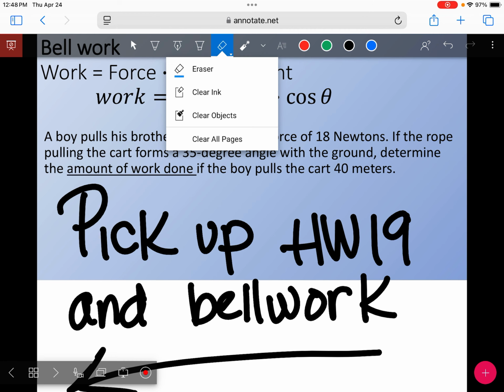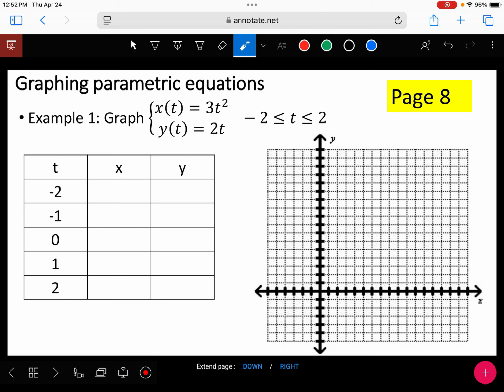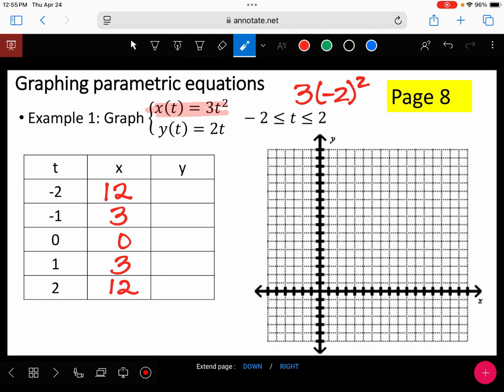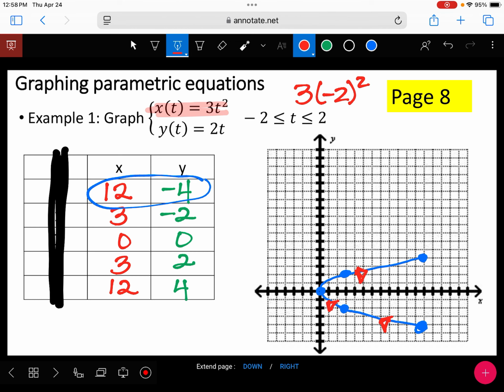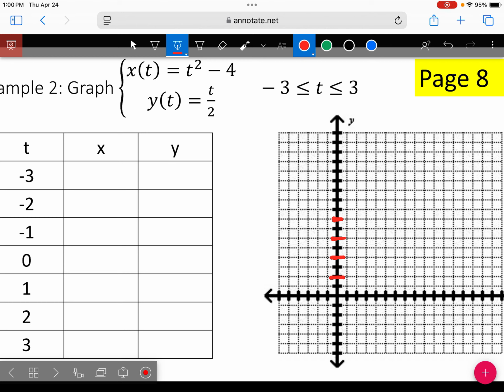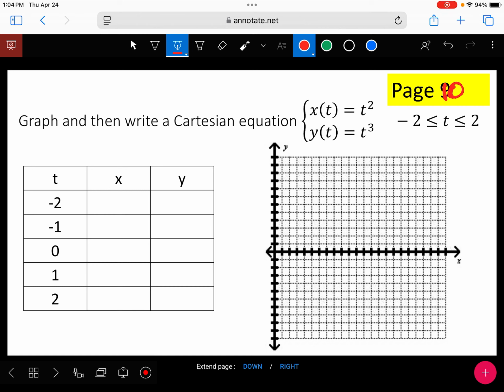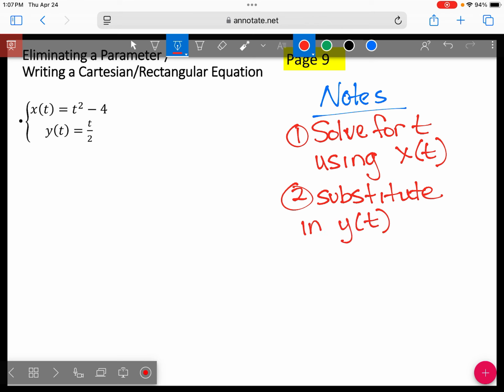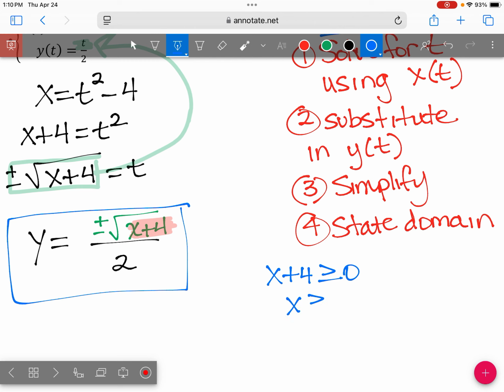4/24 PC 10.7 graphing and writing parametric equations